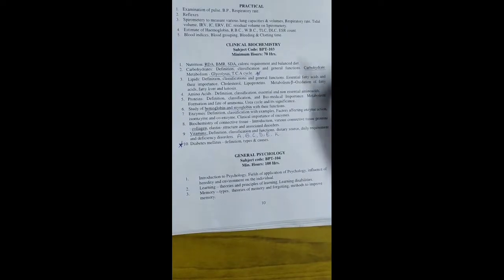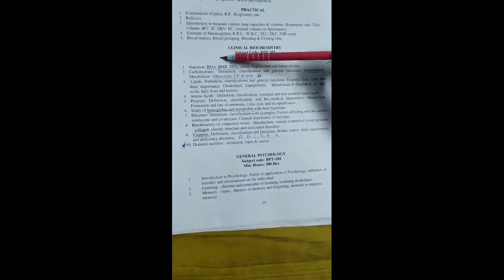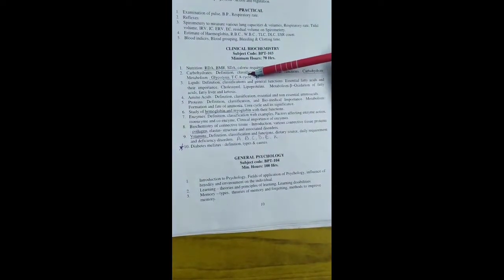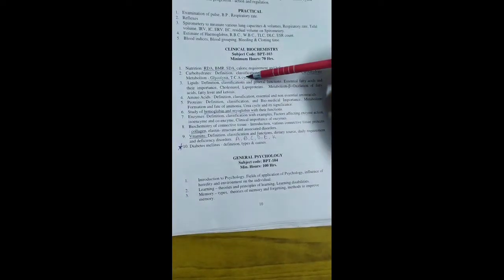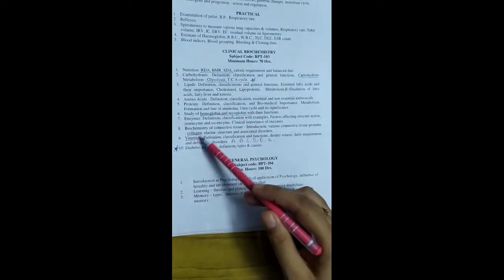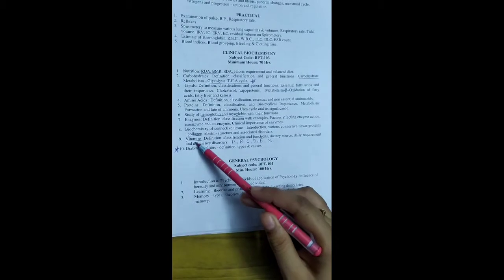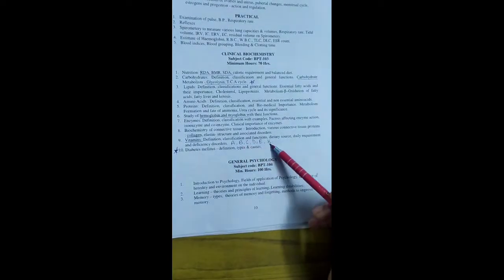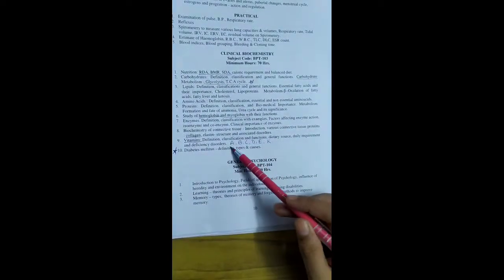Biochemistry Selective Topics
Hey guys I have listed out most important and selective Topics of biochemistry Best of luck for your exam